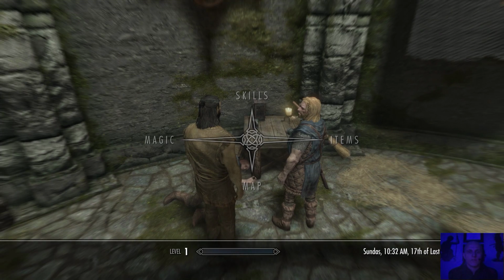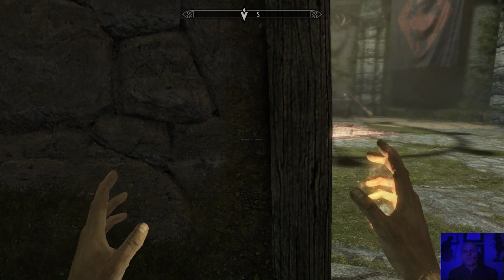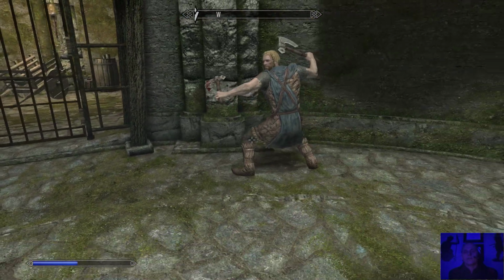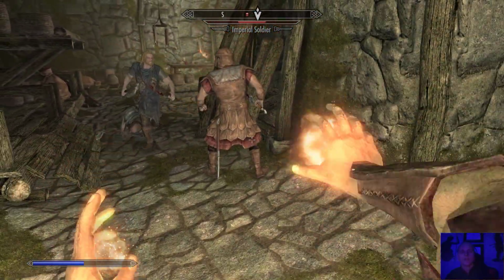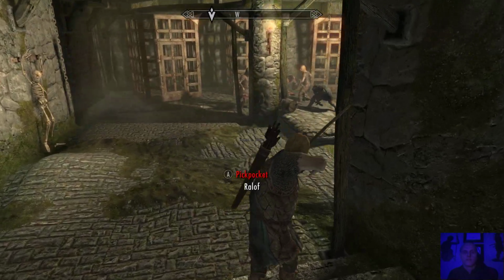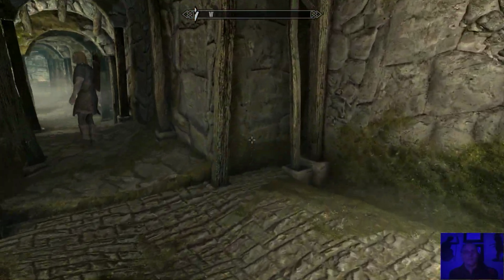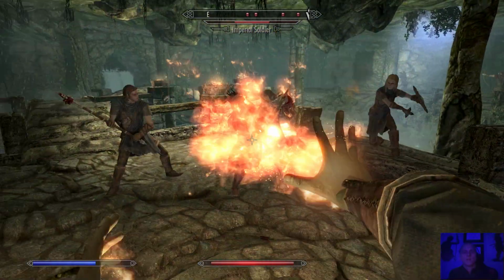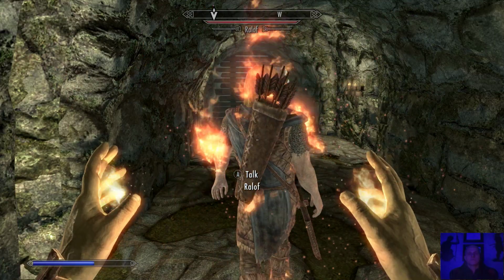Skyrim - Legendary Difficulty Wizard is going to be CRAZY tough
Cloth armor, wizard skills only, low health will make this a super difficult character to play. Watch and see how insane this will be.